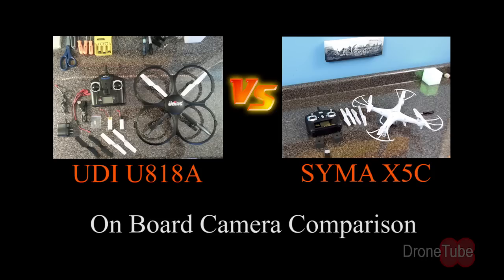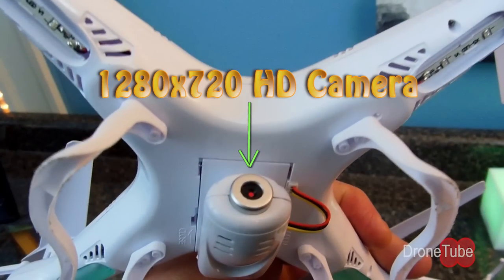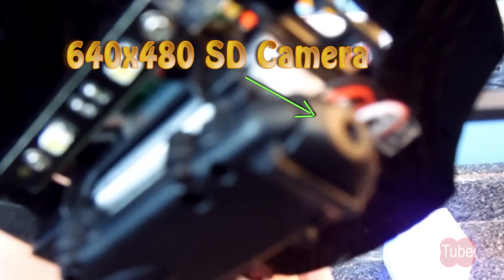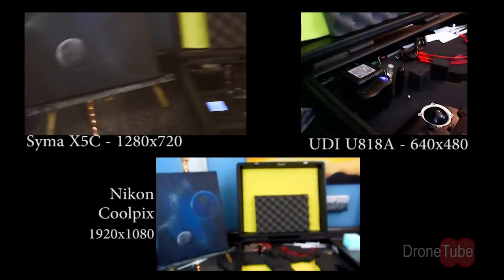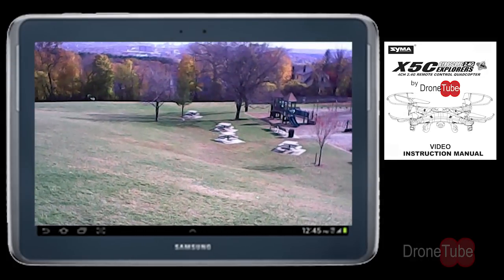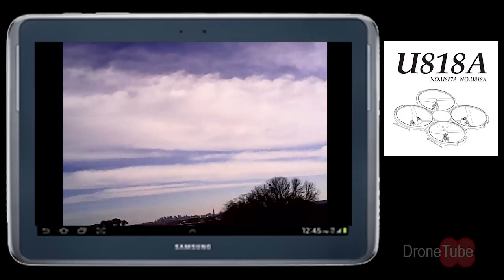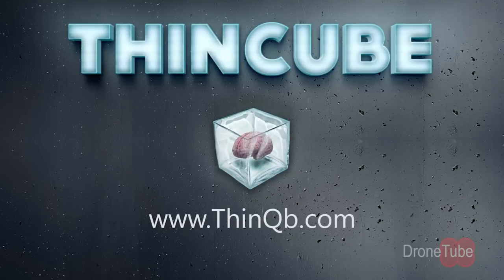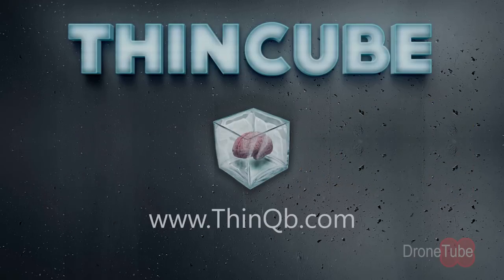Drone Camera Comparison SYMA X5C vs UDI U818A - DroneTube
Video Camera comparison of the Syma X5C vs the UDI U818a quadcopter. In this video, i show you what each drone's video looks like and compare it to the video camera i use to create all of my YouTube videos on (Nikon Coolpix). I also include a audio test example of the Syma X5C (the U818a does not capture aduio). Review of UDI DISCOVERY U818A-1 (Upgraded Camera)

Video Camera comparison of the Syma X5C vs the UDI U818a quadcopter. In this video, i show you what each drone's video looks like and compare it to the video camera i use to create all of my YouTube videos on (Nikon Coolpix). I also include a audio test example of the Syma X5C (the U818a does not capture aduio). In the test, you can here me shouting: "Testing, One, Two, Three" I am only a couple of feet away from the drone but am still barely audible when the rotors are spinning.

Want to purchase any of the items shown in this video?
Here is a list of quick links to all the items shown in this video:

UPGRADED UDI U818A-1 Discovery Quadcopter - Longer Flight Times, Upgraded Battery and Low Voltage Warning:

Micro SD Card - Class 4 (Good for Capturing HD video)

Micro SD Card - Class 10 (Good for DSLRs):

SYMA X5C Quadcopter (w/Surveillance Camera):

VIDEO CAMERA for the SYMA X5C:

UDI U818A Quadcopter (w/Surveillance Camera):

VIDEO CAMERA for the UDI U818a:

Carrying Case for Quadcopters:

Neewer 3.7V - 1200mah Battery (Upgraded Battery):

Quadcopter Charger:

Quadcopter Spare parts: